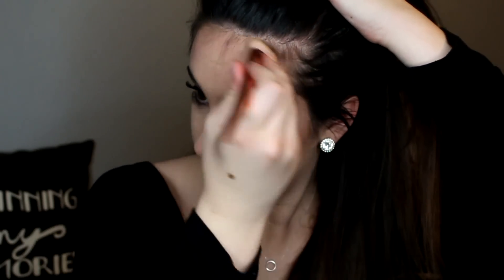NARS ITA dupe?! FIRST IMPRESSION: realTechniques BOLD METALS 301 Flat Contour Brush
Thank you for taking the time to watch my videos.

how to contour, affordable brushes, real techniques, beginners makeup, brush review, NARS ITA brush, ITA brush dupe

ALWAYS REMEMBER: GOD IS LOVE.